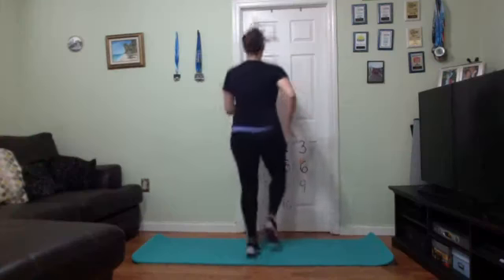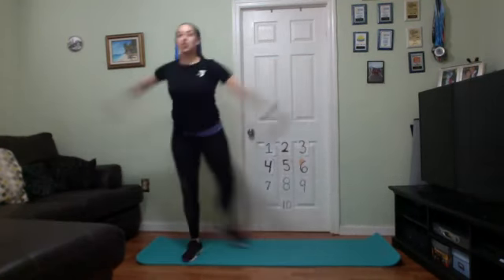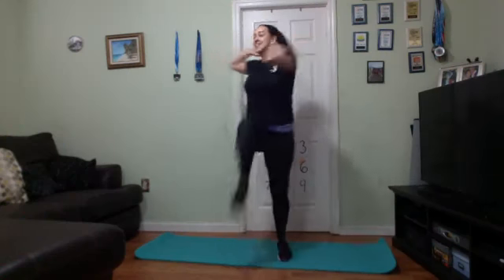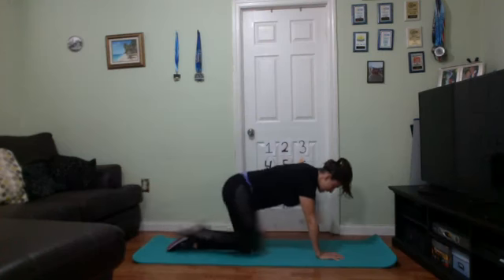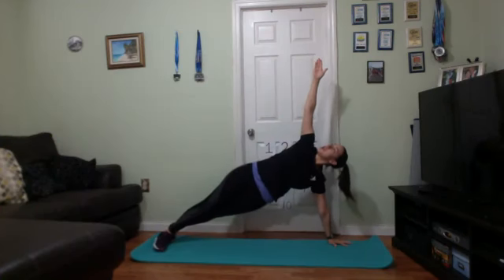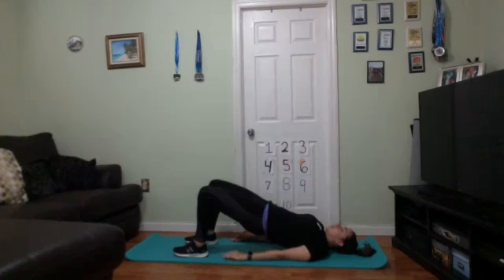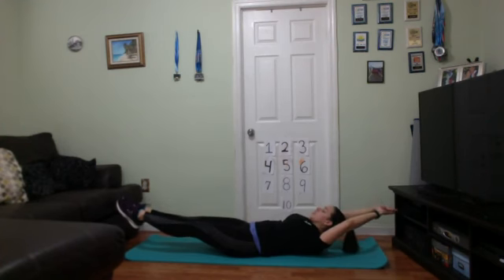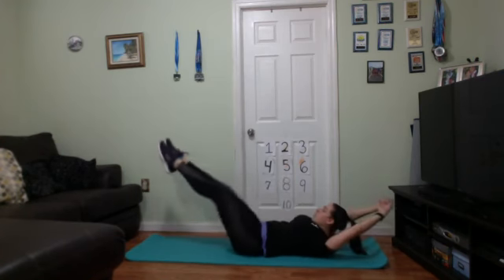GREATER BERGEN COUNTY YMCA - Fitness with Danielle 2